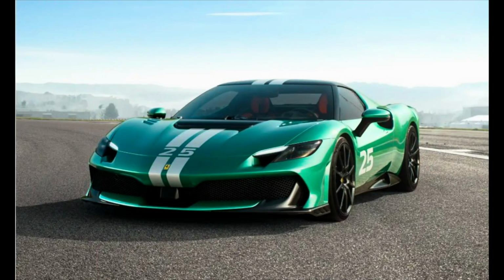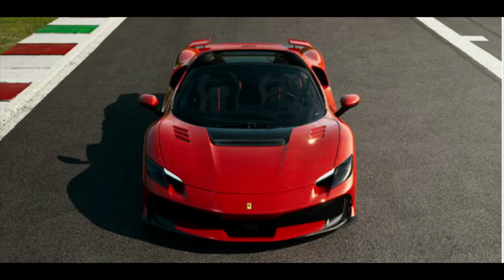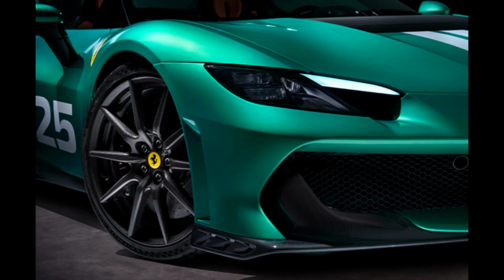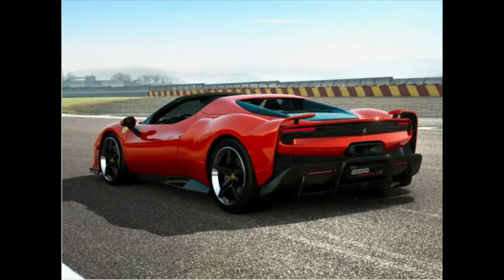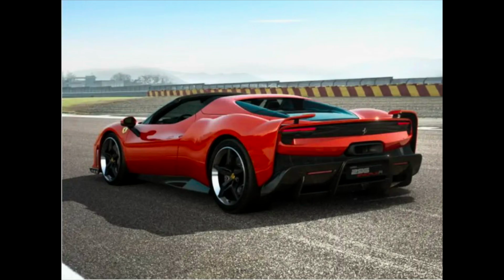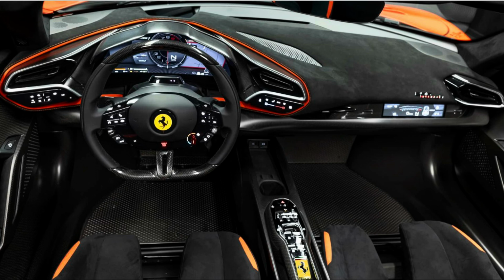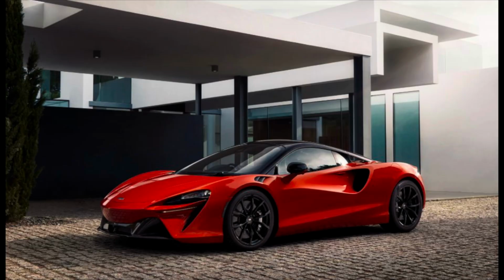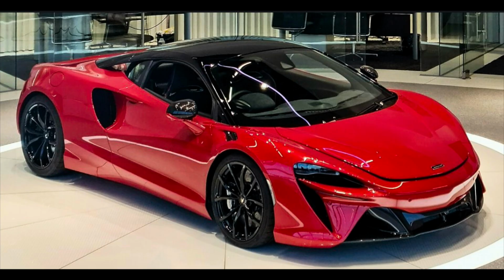Has Ferrari gone too far? New 880HP 296 Speciale is fast, but is it better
Ferrari has unveiled the brand new FERRARI 296 SPECIALE! Join me for my first thoughts on Ferrari’s newest edition to their lightweight special track focused series of models. Speciale brings back an iconic name, and the normal 296 GTB is a great starting point for this new track focused series of Ferrari. Let’s go through the details of this new Supercar!

Many who have been lucky enough to experience the 296, myself included have walked away saying it is one of the best modern driving supercars on the market today. While it incorporated hybrid technology it still maintains the thrill a Supercar should have thanks to blistering straight line speed, and a surprisingly good sound from its V6!

The 296 Speciale comes after the 488 Pista and Pista Spider, which succeeded the original Ferrari 458 Speciale, where this name originally was used. Before that was the 430 Scuderia and the 360 challenge stradale before that. A long line of heritage for this 296 to fill!

The new 296 Speciale is up to 867HP from the standard 819HP in the GTB variant. Torque is up as well and weight is down all with downforce being up nearly 20%! This is thanks to new aerodynamics such as the “gamma wings” and weight savings from the carbon buckets first shown on the SF90XX, the 296 Speciale is sure to be a rocket ship!

With my own experience in the 296 GTB as a base for comparison, as well as experience with other cars in the segment, we will talk about what this car has achieved for Ferrari and what it will mean for the Supercar market.

Chapters:
00:00 New 296 Speciale
00:43 Background
00:53 296 Speciale Upgrades!
03:40 A good value new?
04:50 Speciale competitors' comparison
06:55 Depreciation nightmares!